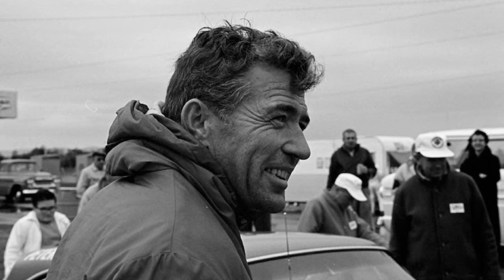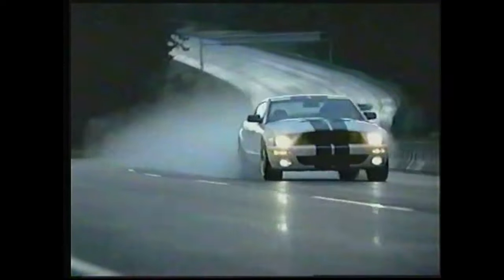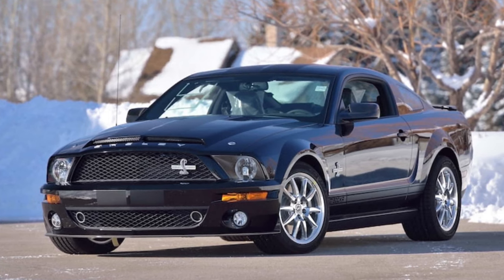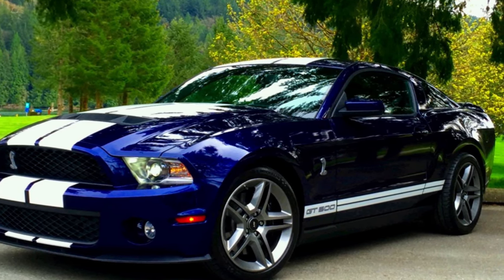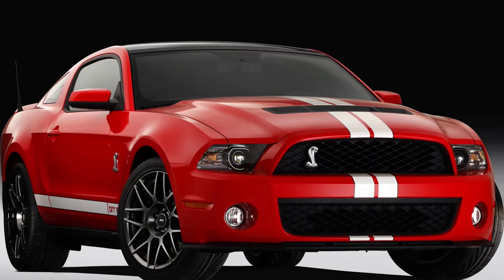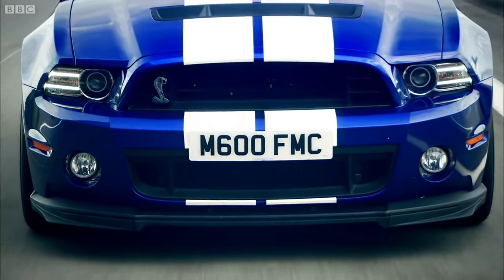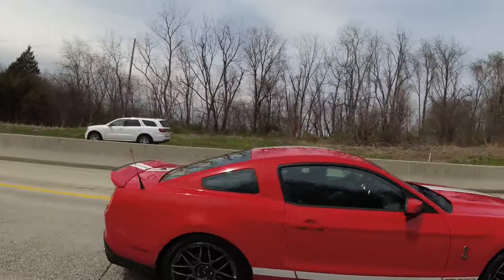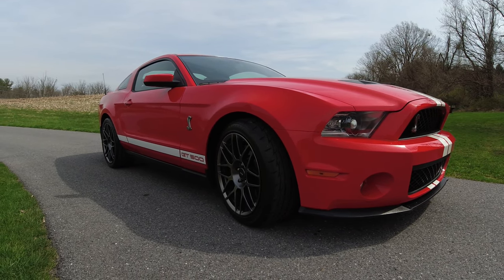2007 – 2014 Shelby GT500 All the facts & which one to buy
2007 – 2014 Shelby GT500 All the facts & which one to buy is included in the everything you ever wanted to know video. All the S197 GT 500’s is covered in this video. Ride along in a 2011 Shelby GT500 SVT with some minor mods that added an additional 100 horses.